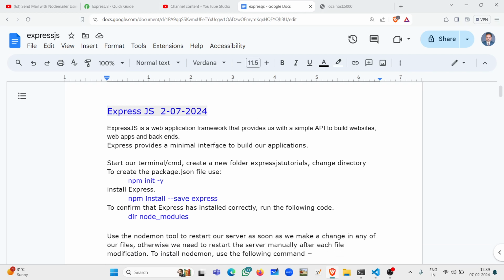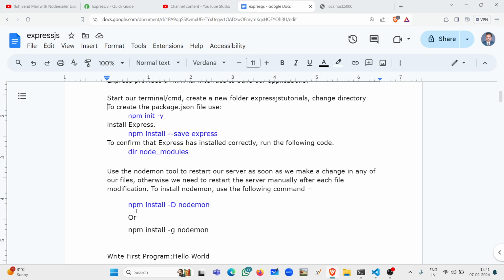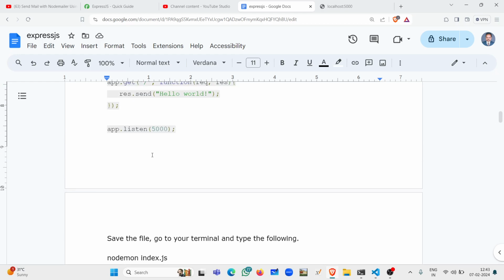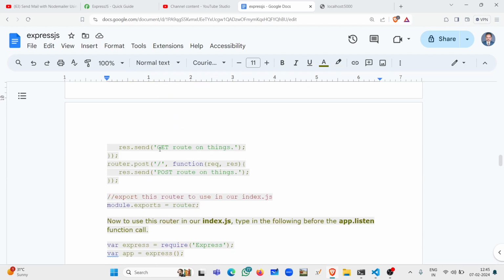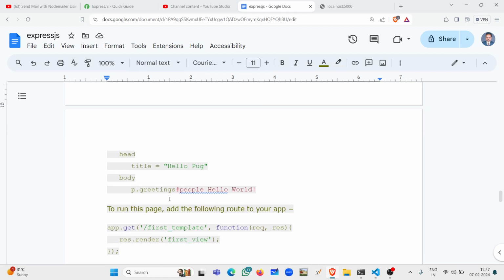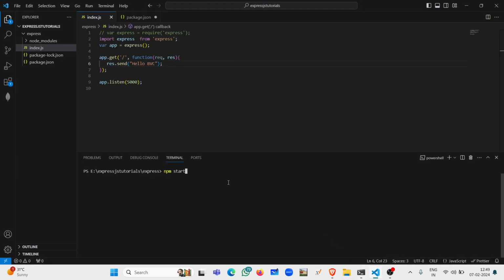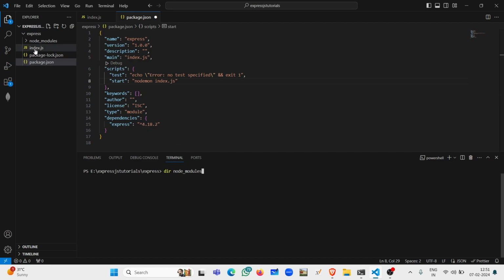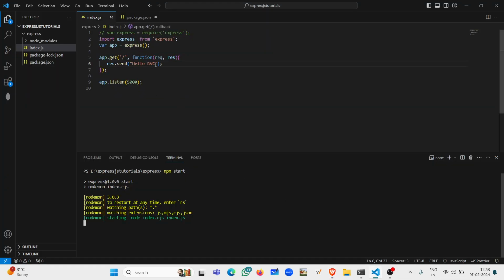ExpressJS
Install and Run Express JS program, nodemon etc.